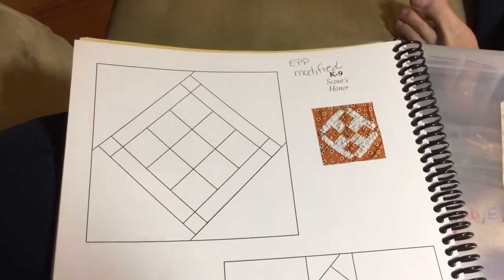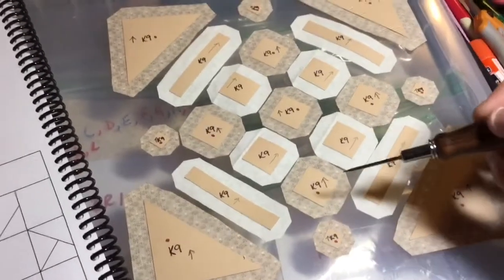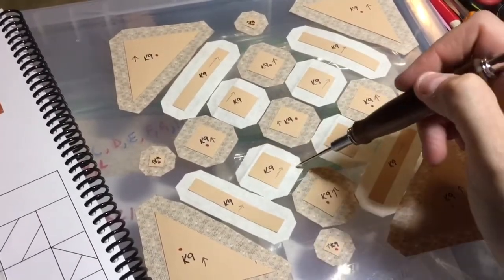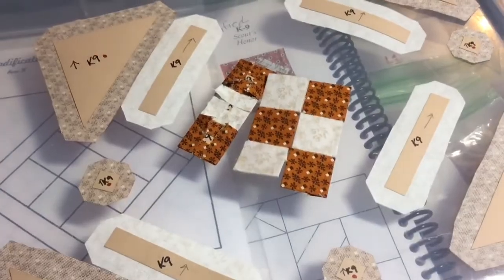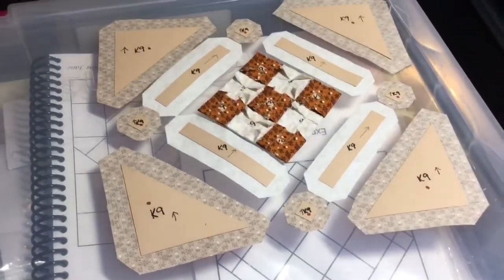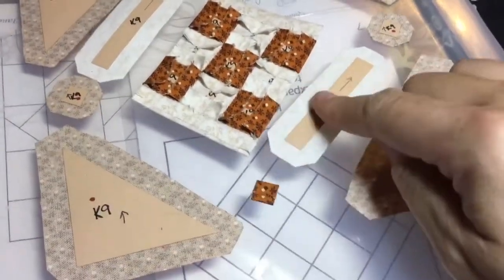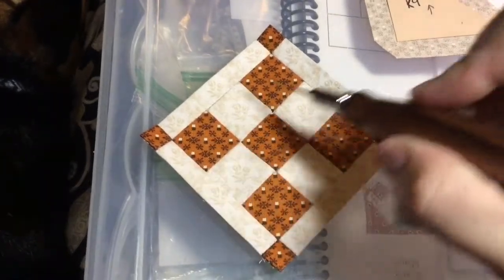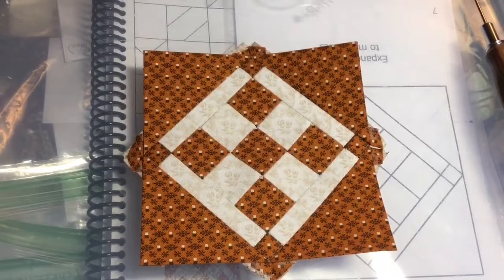K9 Block Assembly - Dear Jane Goes EPP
Step by step instructions for assembling the K9 block of the Dear Jane quilt using the EPP kit available from Paper Pieces.